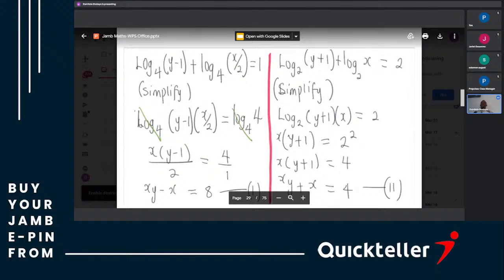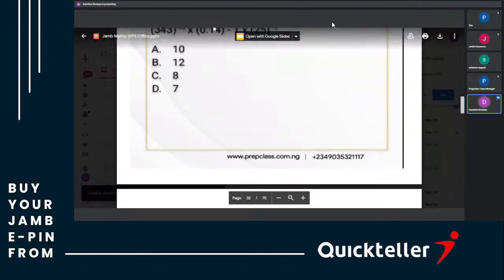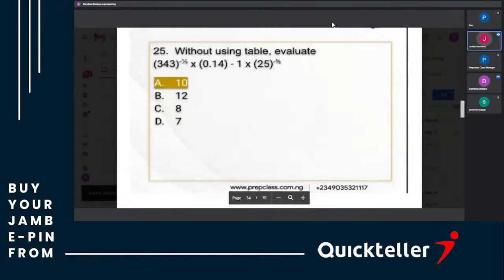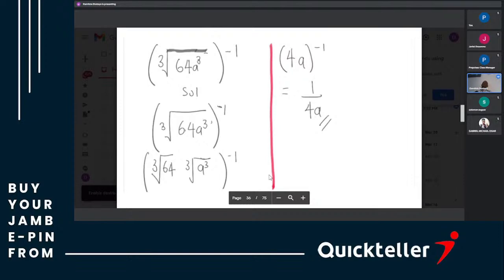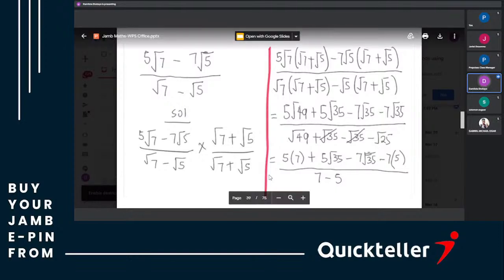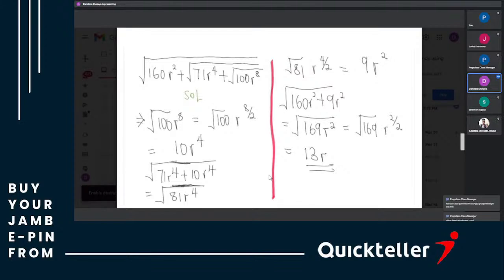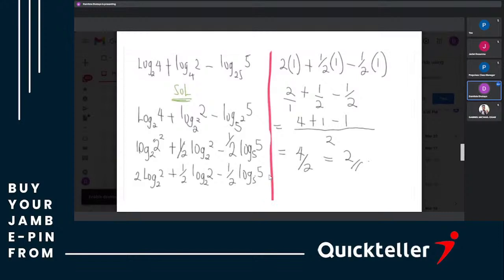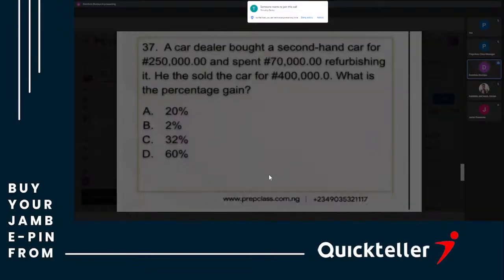Jamb Mathematics Live Stream